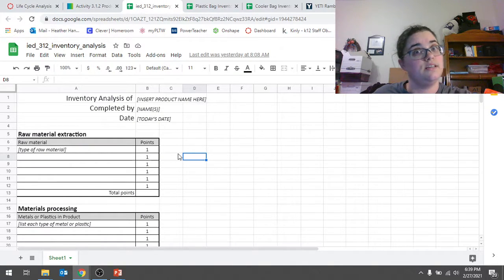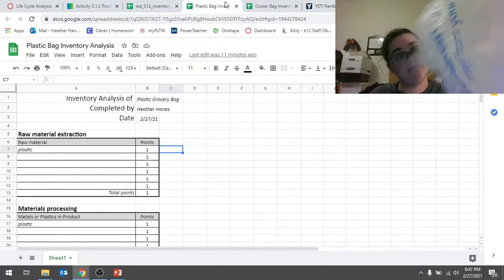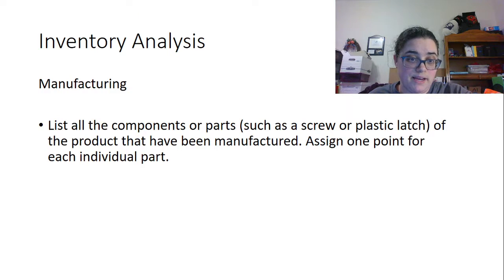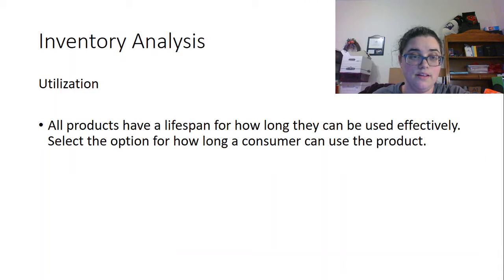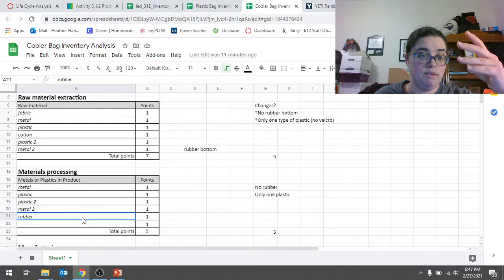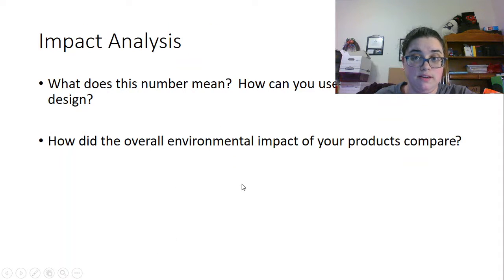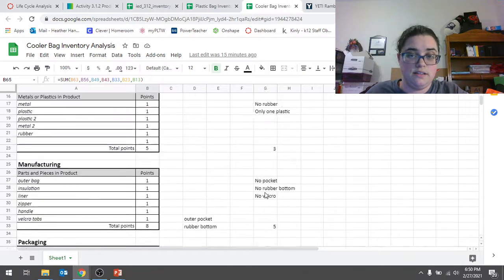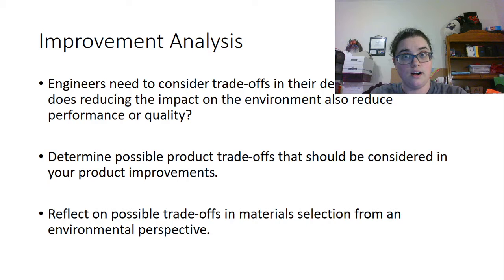Life Cycle Analysis Short